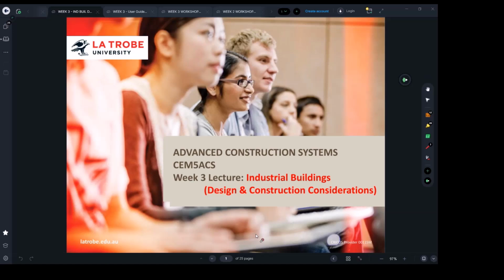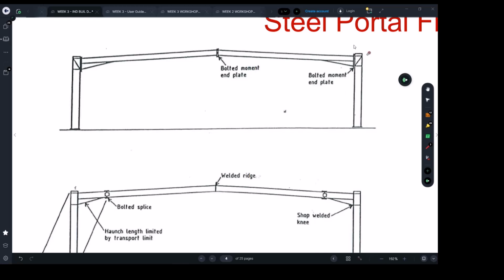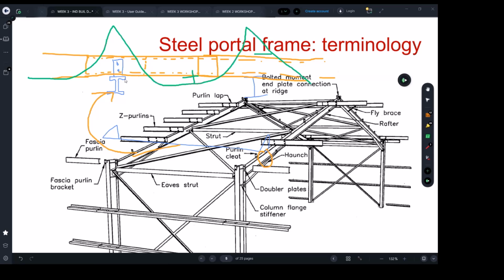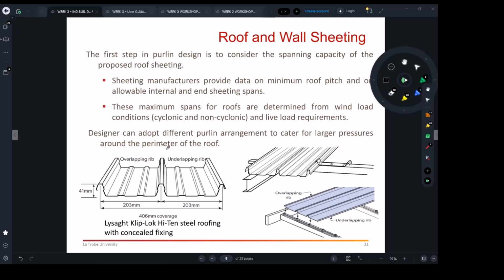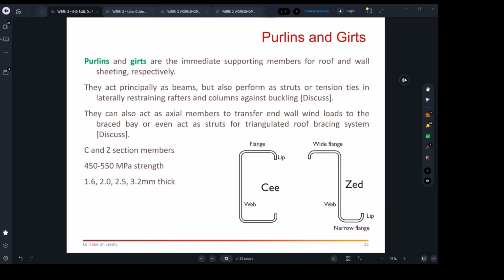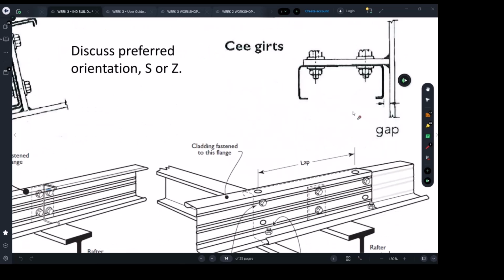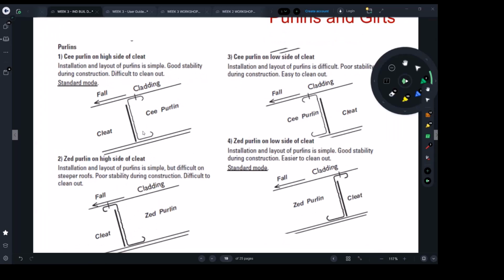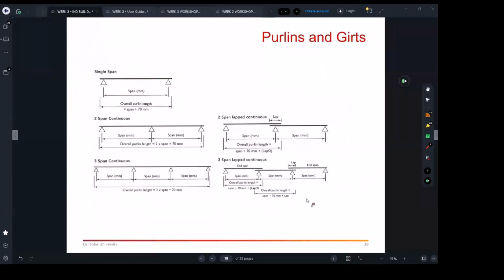WEEK 3 CEM5ACS LECTURE